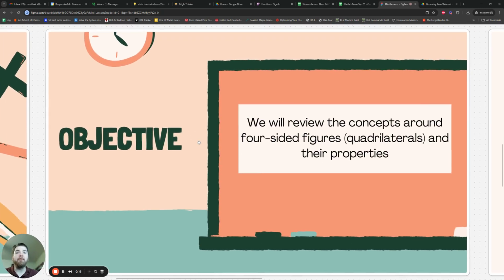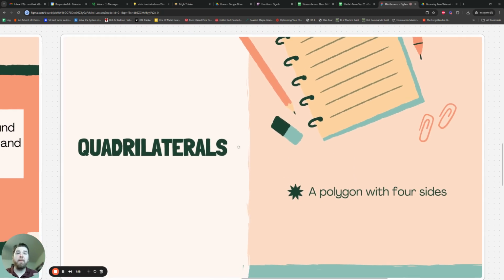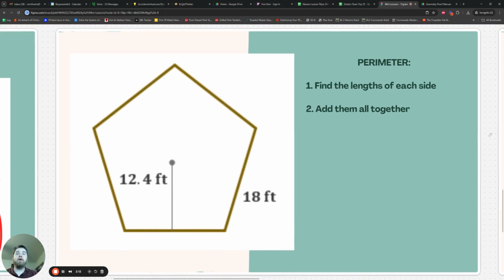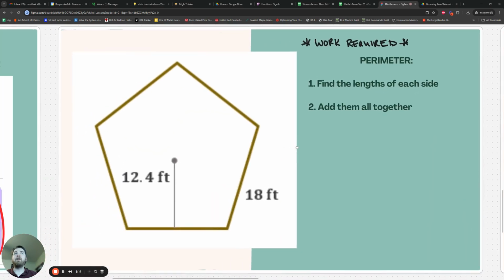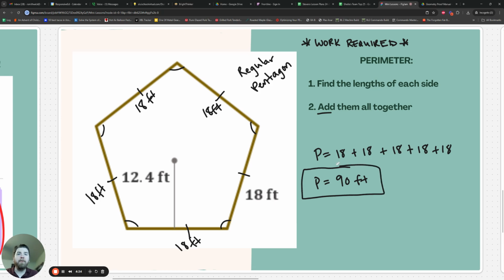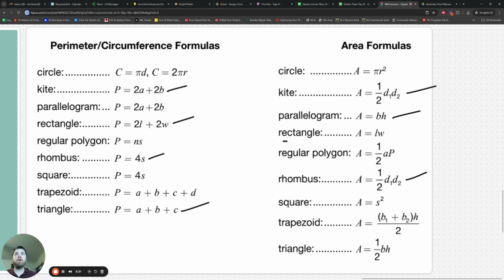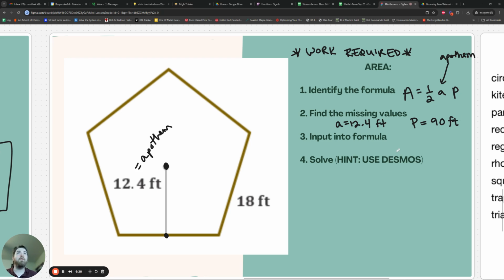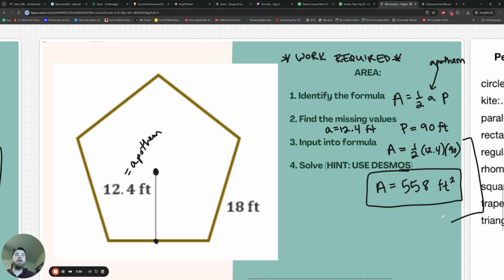Unit 6 Power Review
Power review covering the concepts on the Unit 6 test